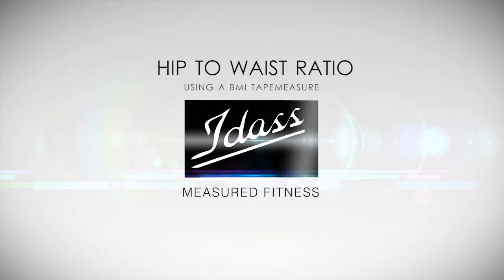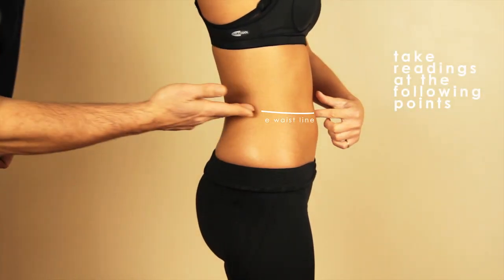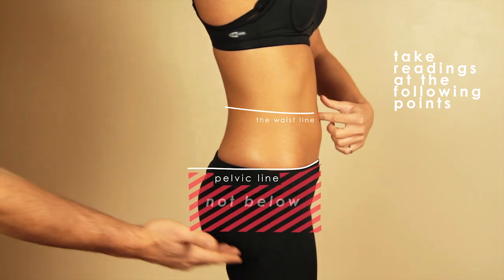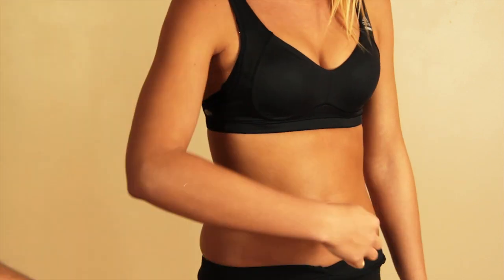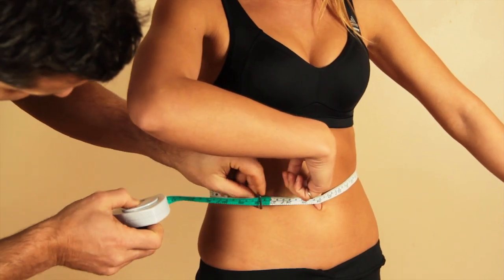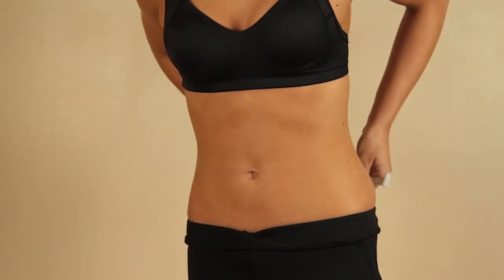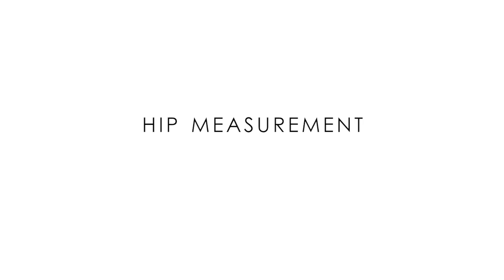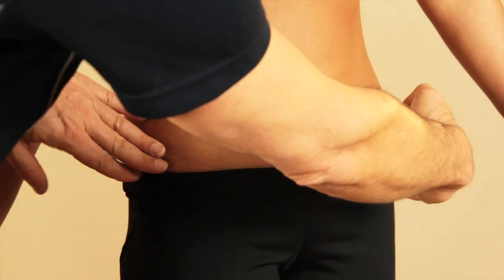Hip to Waist Ratio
Hip to Waist ratio, How to measure the Hip to Waist Ratio with calculation tables